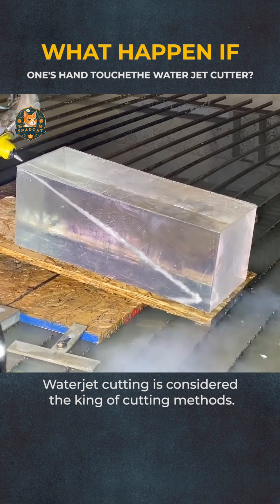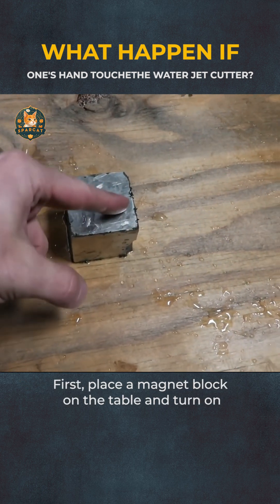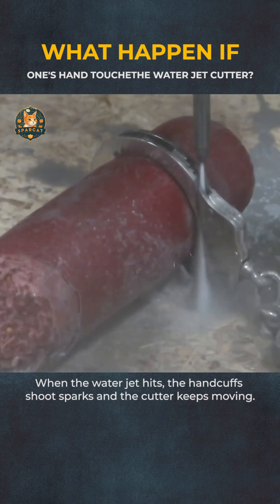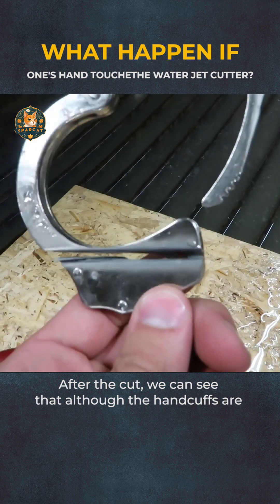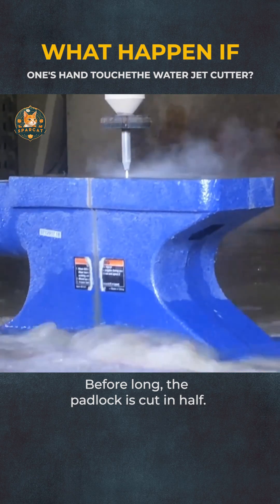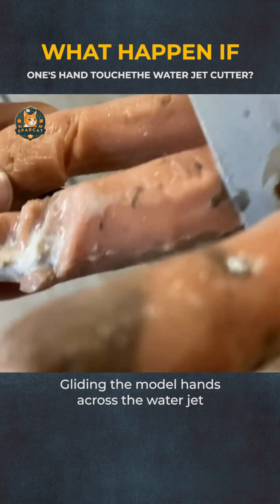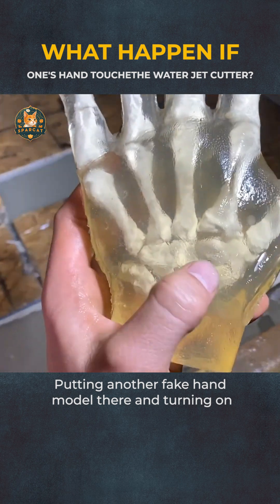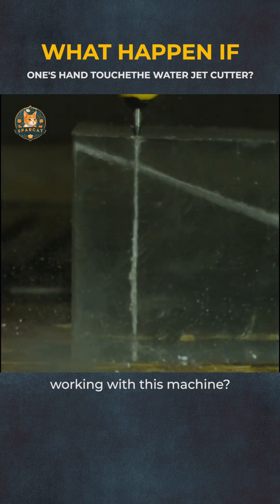What Happen If One's Hand Touchs The Waterjet Cutter?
In this captivating video, we delve into the world of waterjet cutting, often hailed as the king of cutting methods. We're about to explore the intense power of a waterjet cutter and answer the intriguing question: "What happens if one's hand touches the waterjet cutter?"

Watch as we conduct a series of daring experiments, including cutting through magnetic blocks, handcuffs, a heavy iron anvil, and even lifelike hand models with bones inside. The results are astonishing and might just leave you in awe.

Join us on this thrilling journey to uncover the hidden dangers and extraordinary capabilities of a waterjet cutter, and share your thoughts on ensuring safety when working with this formidable machine. Don't miss this eye-opening experience!